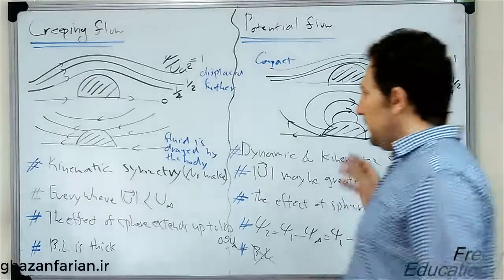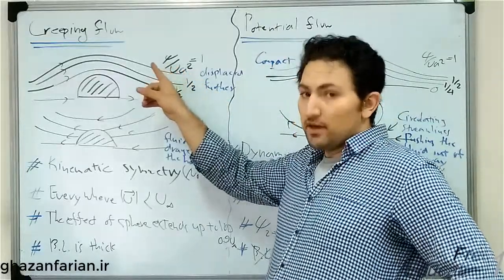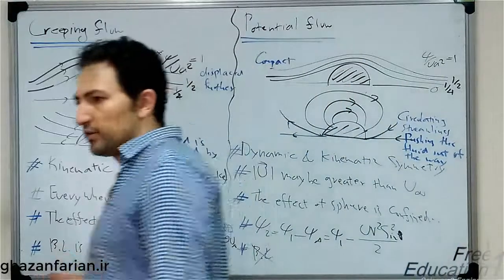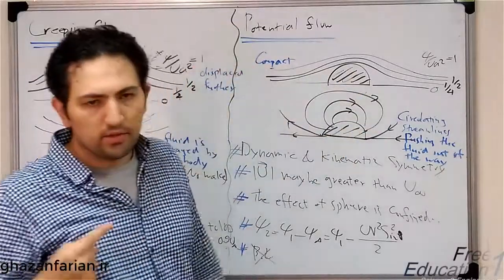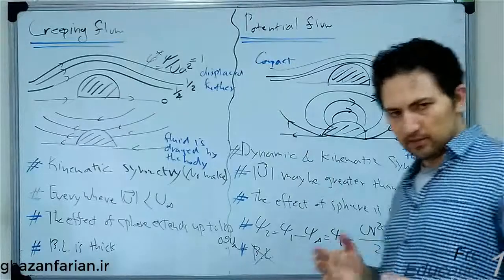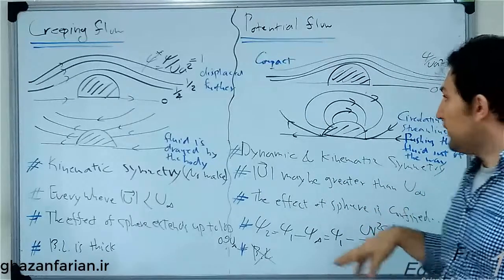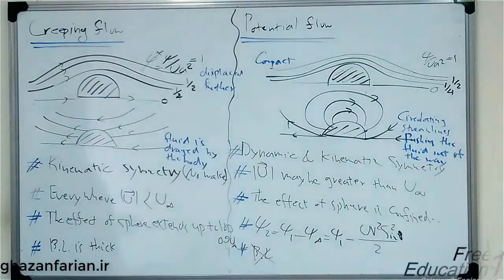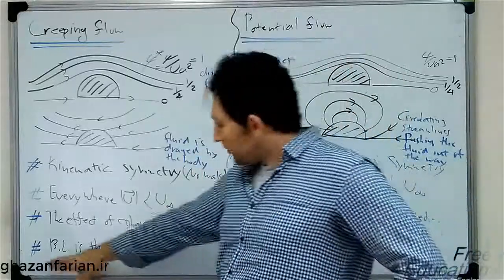Creeping Flow vs. Potential Flow- Part 3: Flow Patterns